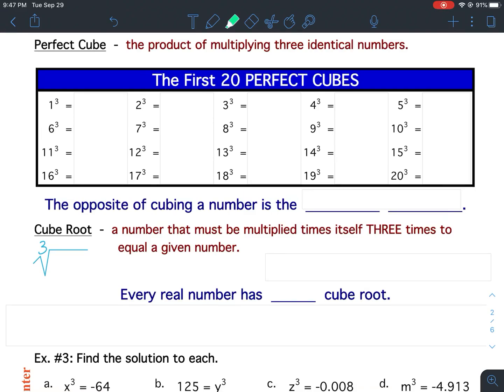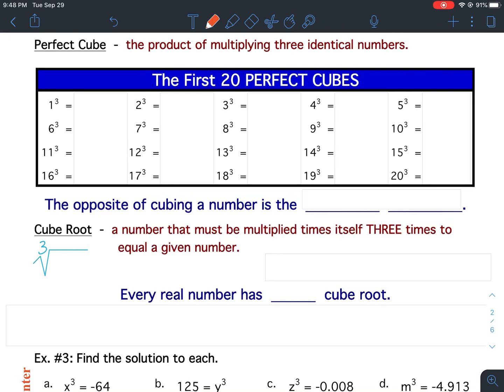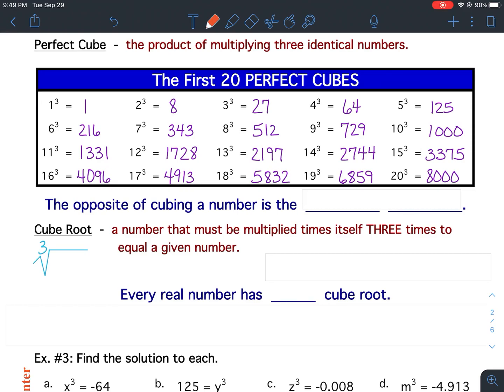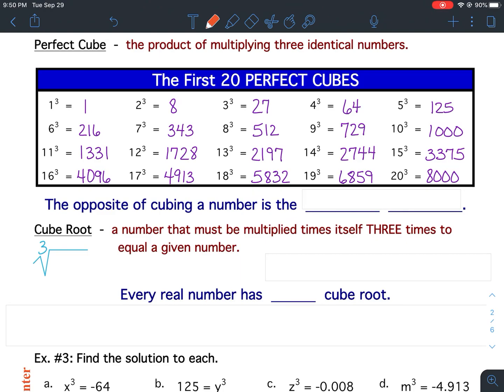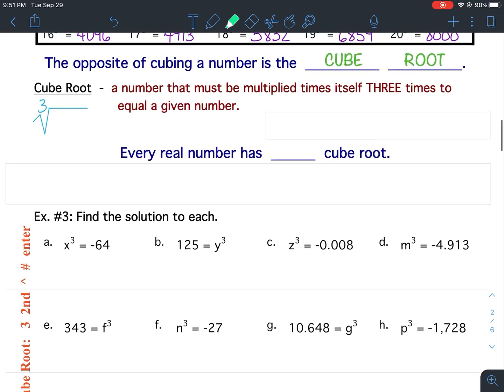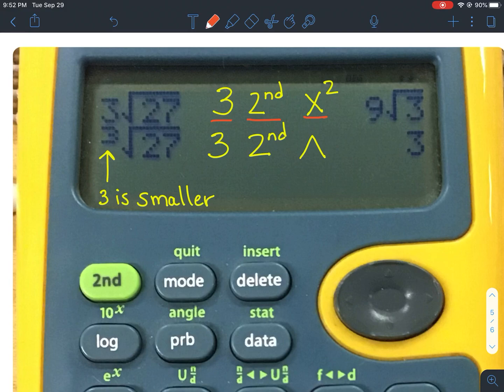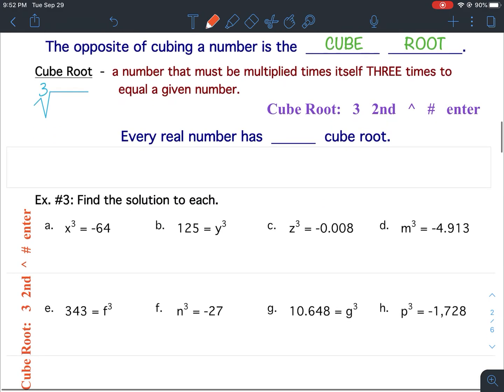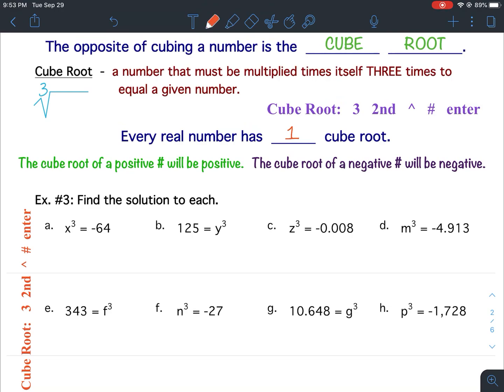Square Roots & Cube Roots (3) Notes: Cube Roots